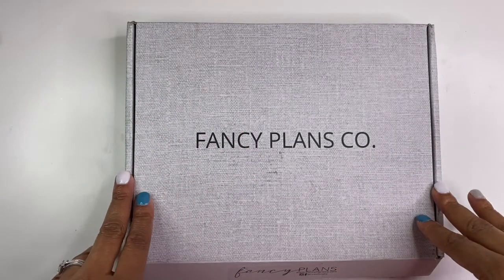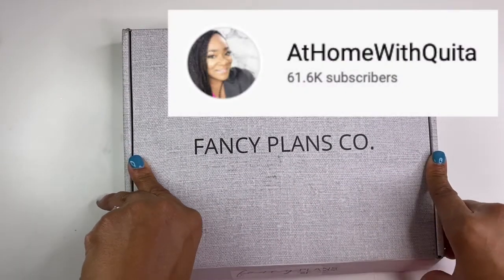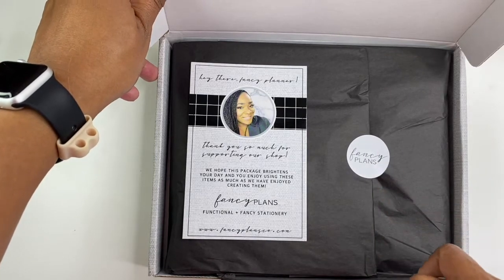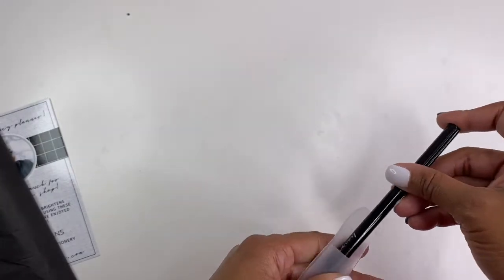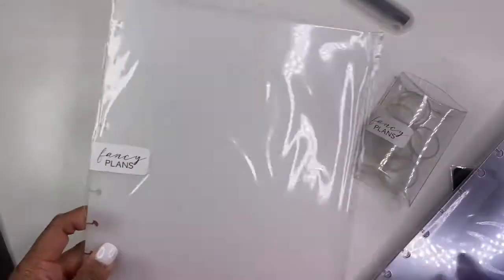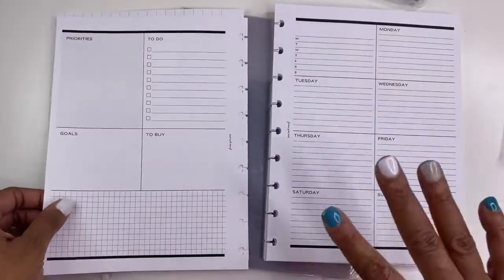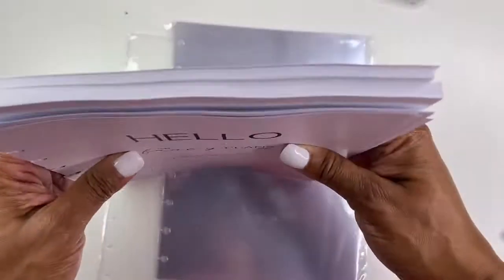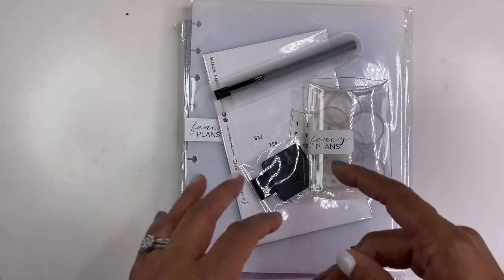UNBOXING | FANCY PLANS CO 2021 PLANNER | BY AT HOME WITH QUITA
Thank you for visiting my channel today!  I absolutely love my new planner from Fancy Plans Co.  At Home With Quita and her team did an amazing job with this planner lunch.